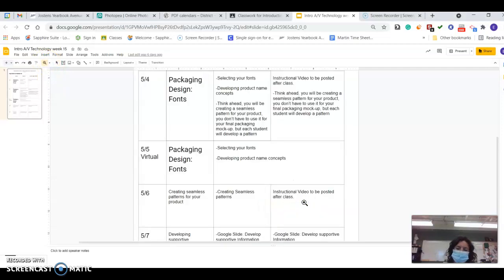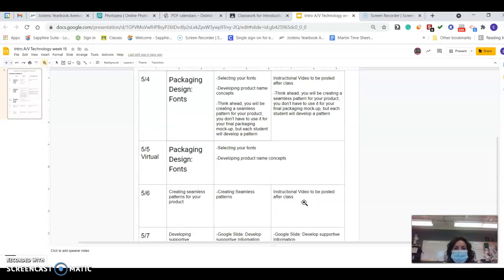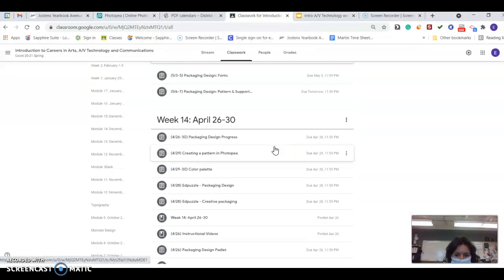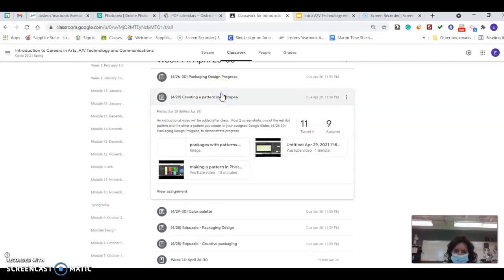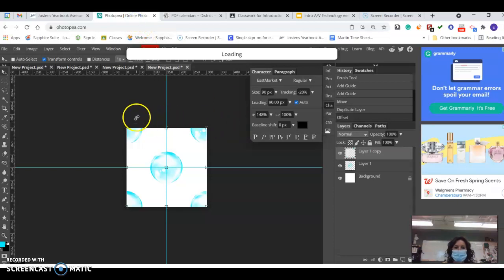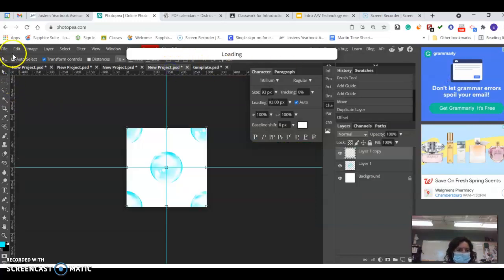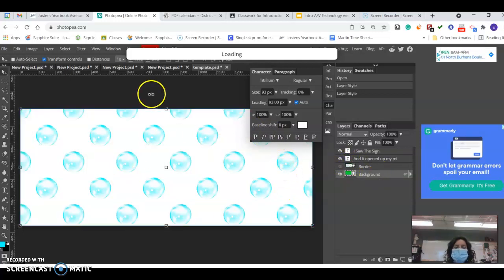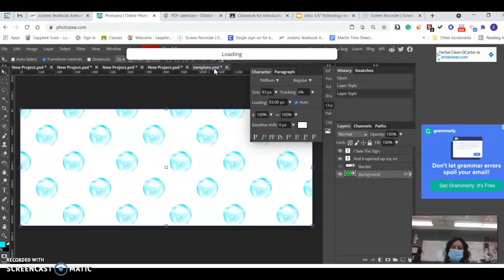product pattern Packaging Design